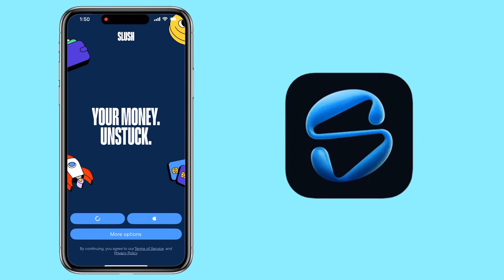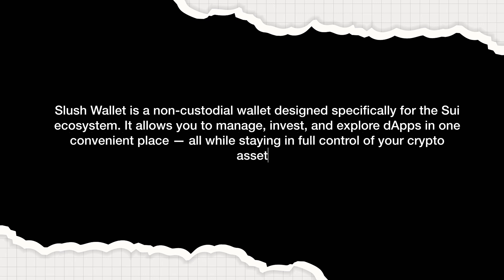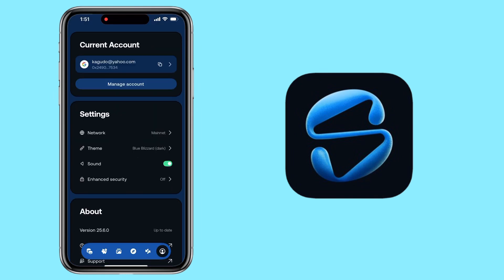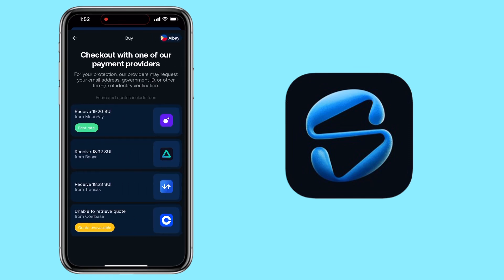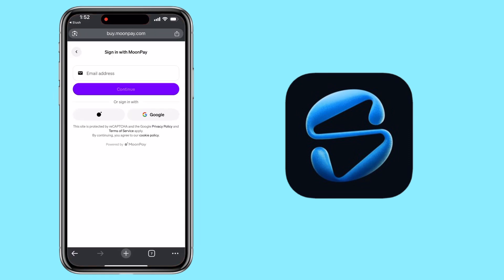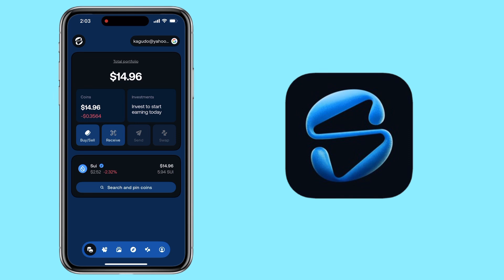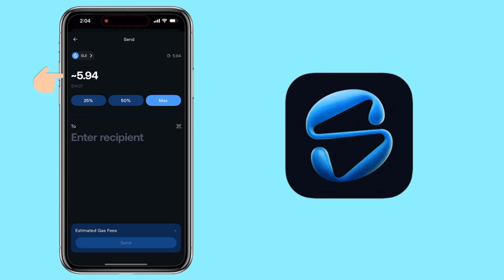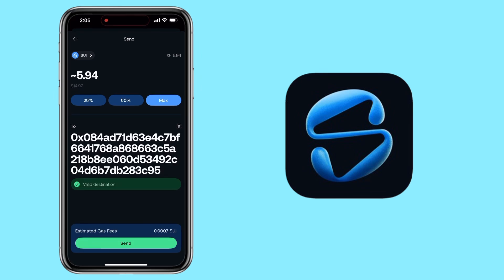How to Deposit & Withdraw SUI on Slush Wallet | Crypto Wallet Tutorial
Learn how to deposit and withdraw crypto on Slush – Your SUI Wallet in this easy step-by-step guide.
In this video, I’ll walk you through two ways to deposit SUI tokens — using your bank card or via on-chain transfer — and show you how to withdraw your funds to an external wallet like MEXC.

Slush Wallet is a non-custodial Web3 wallet built for the Sui blockchain, giving you full control over your assets while letting you invest, earn, and explore dApps in one place.

📌 Sign up for MEXC Global and get up to 8,000 USDT in beginner rewards